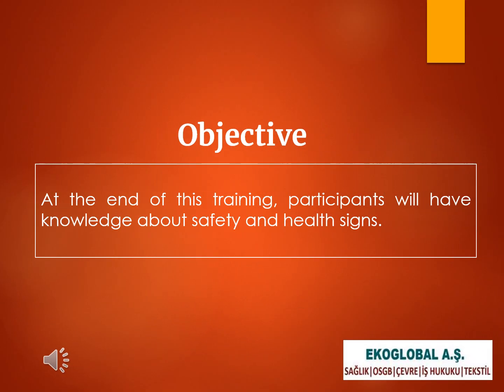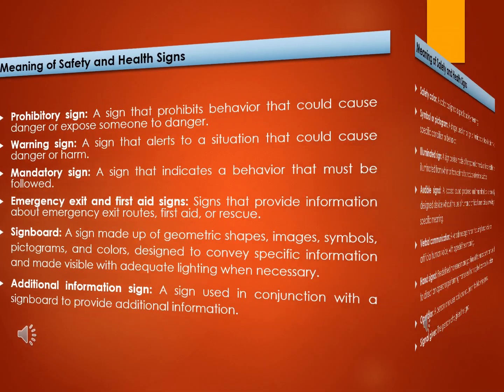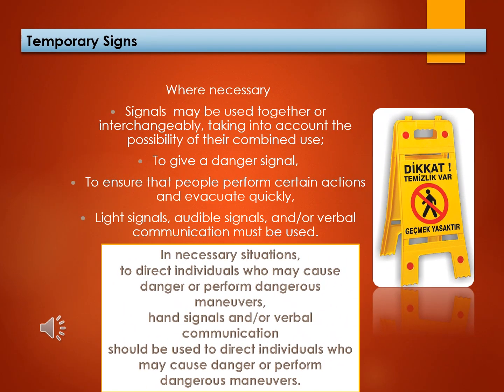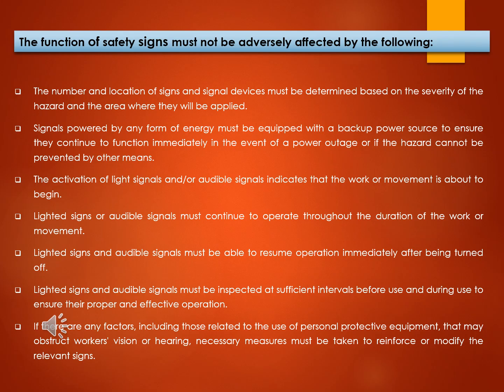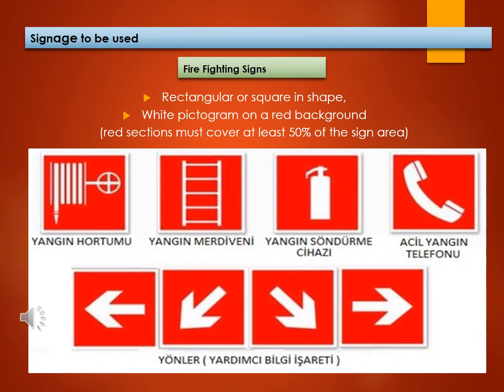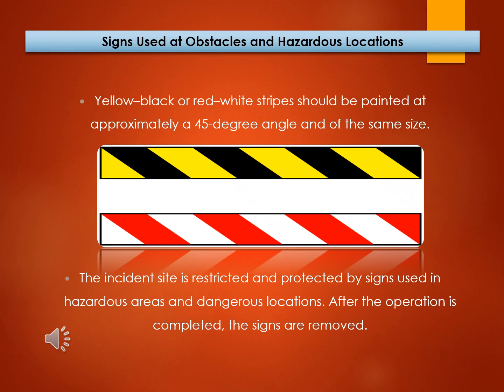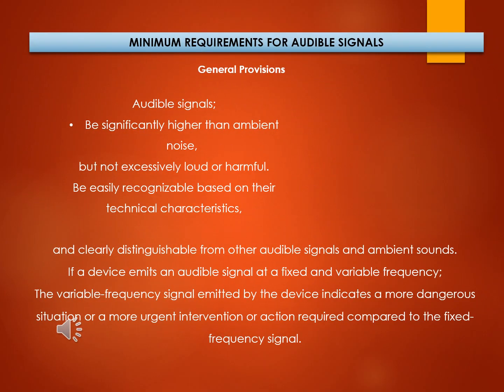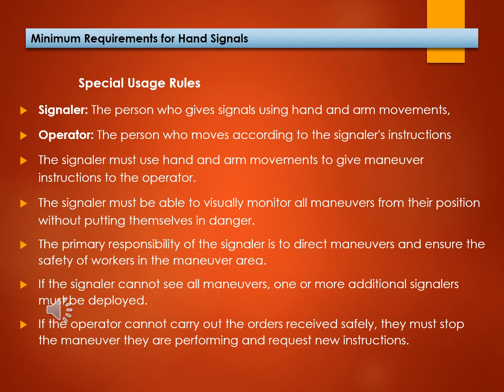Safety and health signs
17- Occupational health and safety issues - Safety and health signs